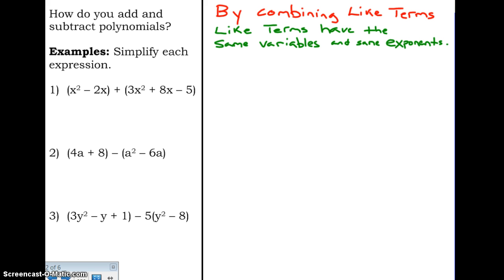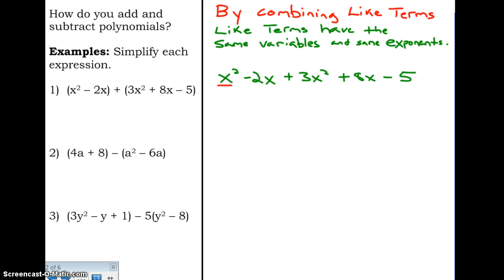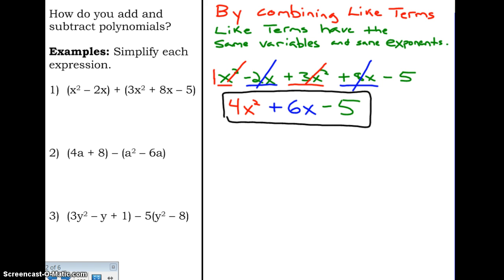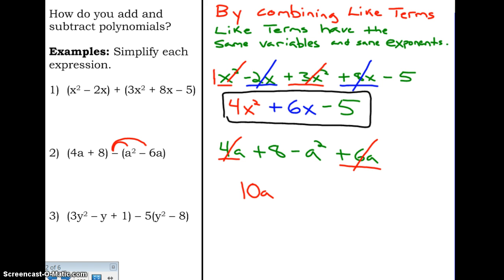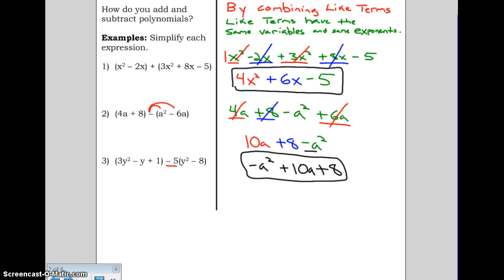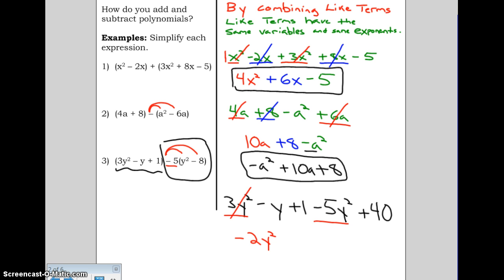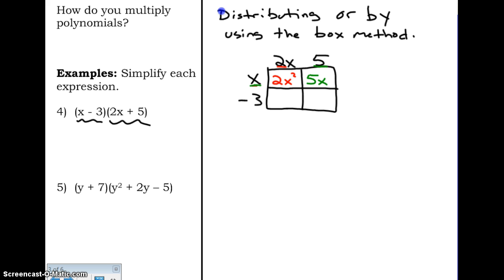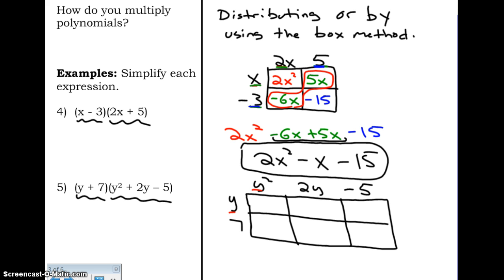Unit 2A Operations with Polynomials